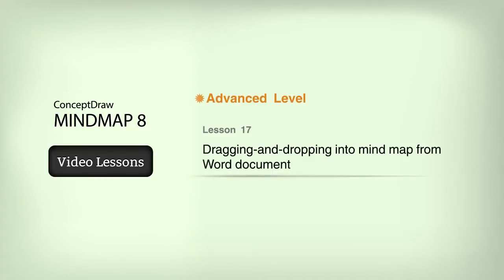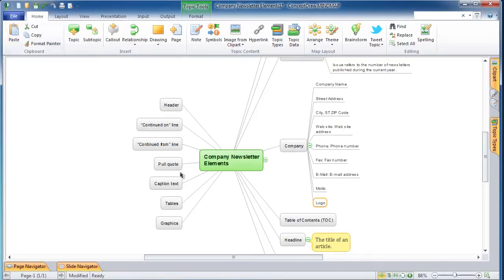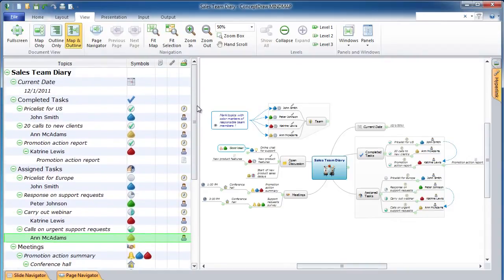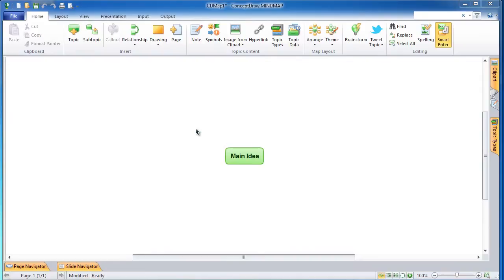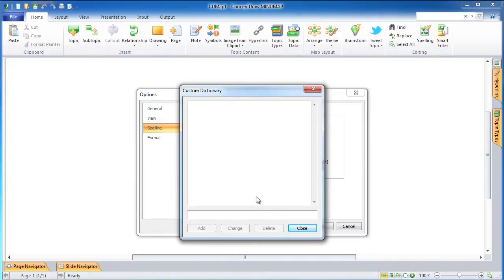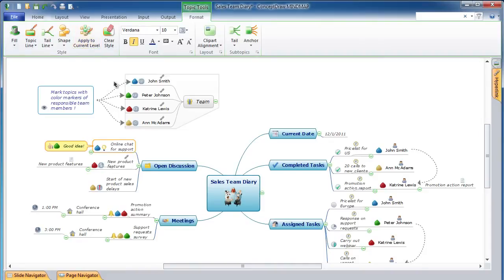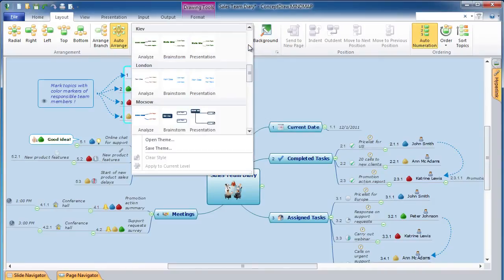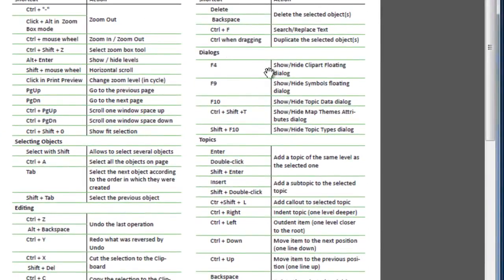ConceptDraw MINDMAP Video Lessons (Advanced Level)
The advanced MindMap tutorial describes some of the more technical functions of MindMap, including importing from PowerPoint, formatting and hot keys.

Advanced Level includes:
Lesson 17. Dragging-and-dropping into mind map from Word documents, web pages, and plain text
Lesson 18. Presentation Exchange Solution. Importing PowerPoint presentations (3:13)
Lesson 19. The Four Viewing Modes: Full Screen, Map Only, Outline Only, Map & Outline. Utilizing One Click Navigation (4:53)
Lesson 20. Application settings. Opening in Full screen mode. Default theme (8:31)
Lesson 21. Advanced formatting. Formatting topics, tails, relations, callouts, and mind maps. Creating a custom theme (12:48)
Lesson 22. Hot key review (18:19)